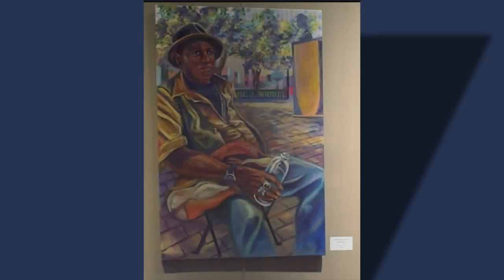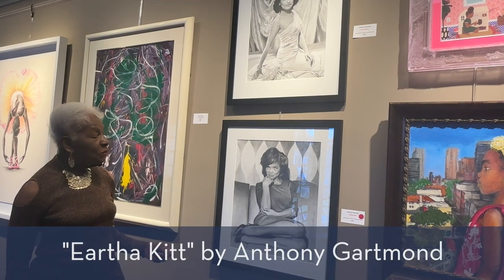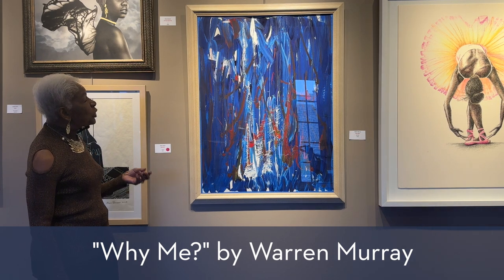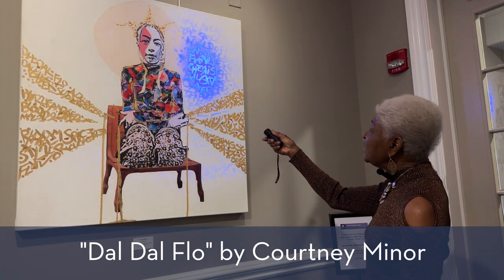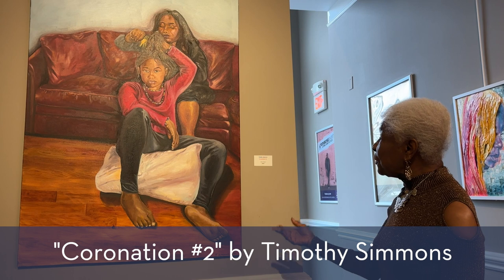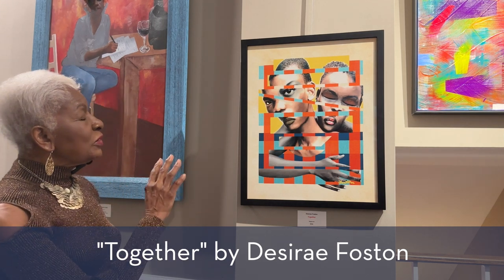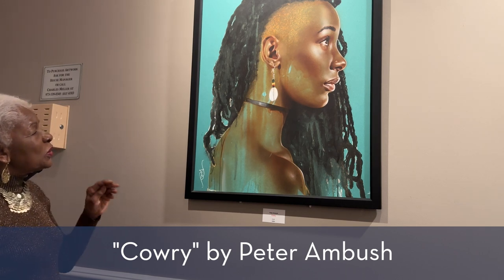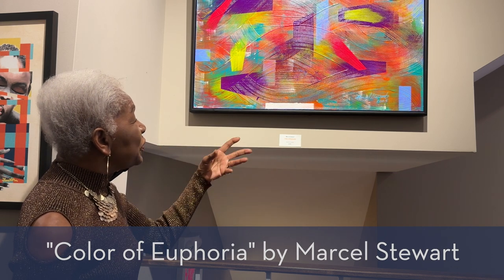A Gallery Tour with Nette Forne Thomas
TRADITIONS AND TRANSITIONS: Historical and Contemporary Perspectives in Black Art
Exhibition Displaying: January 17, 2024 – March 3, 2024

Art in the Atrium, Inc. (ATA), a non-profit volunteer arts organization founded in Morris County that champions Black art excellence, returns with its third major exhibition at Mayo Performing Arts Center’s Art Upstairs and Starlight Galleries.

In its continued partnership with MPAC, ATA presents Traditions and Transitions: Historical to Contemporary Perspectives in Black Art.  The exhibit runs from January 17 through March 3.  A reception will take place Sunday, January 28 from 3 pm – 6 pm. The reception is free and open to all.

Traditions and Transitions : Historical to Contemporary Perspectives in Black Art is an exhibit of art that reflects a traditional approach in genre and subject matter and, also art that steps beyond prescribed media and representational styles of expression. A range which involves still life, portrait, landscape, and fiber art, as well as the optical art, abstract expressionistic and non-objective styles, among others.

The exhibit features approximately 50 selected works of art by over 30 artists. The artists range from emerging new artists to well established and known artists.

“Art in the Atrium brings to MPAC a refreshing exhibit of artists both locally and nationally known,” says curator Nette Forne Thomas, the exhibit’s curator. “The art in the exhibit, Traditions and Transitions ranges from broad and diverse styles showcasing expressions from the learned academic approach to the more experimentally creative. This array of art provides a rewarding and eclectic experience in keeping with ATA functioning as a motivating source for artists and art patrons.“

Artwork displayed at MPAC is available for purchase. The galleries are open prior to MPAC events, Tuesdays from 12 pm to 2 pm, and by appointment. Private group tours are also available. 6587.

About Art in the Atrium
Art in the Atrium, Inc. (ATA) is a Black-led, non-profit, culture-keeping institution founded in Morristown, New Jersey in 1991, that is committed to the celebration and advancement of Black culture. ATA supports and invests in black fine art by established and emerging artists by giving them visibility and a creative space to breathe. Since its founding, in addition to its exhibits, ATA has provided unique arts education programming that includes The ATA STEAM Academy and a scholarship program for promising BIPOC arts students majoring in fine art.

Mayo Performing Arts Center, a 501(c)(3) nonprofit organization, presents a wide range of programs that entertain, enrich, and educate the diverse population of the region and enhance the economic vitality of Northern New Jersey.

We are located at 100 South Street in Morristown, NJ 07960.